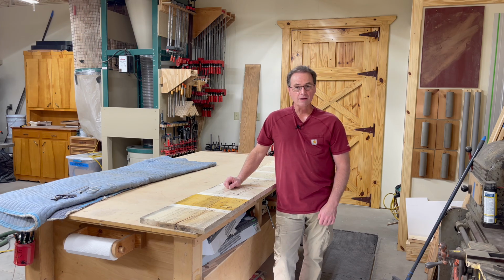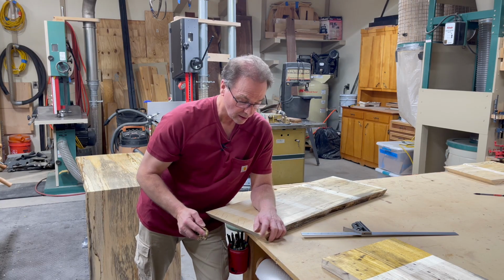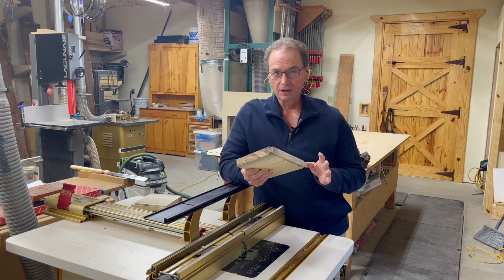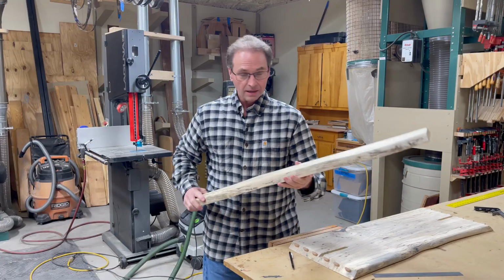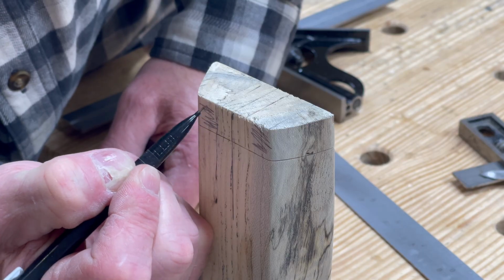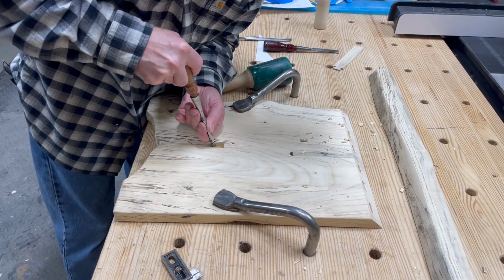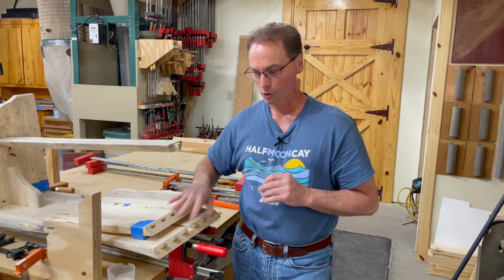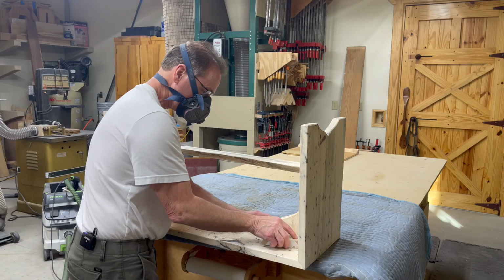EASY Waterfall Bench Build|DIY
Building a live-edge Elm bench, showcasing step-by-step construction methods.

Starrett 12" Square
Starrett 6" Caliper
Starrett Steel Combination Square
Starrett 4" Double Square
Starrett 12" Steel Rule
Starrett 6" Steel Rule
Starrett Spring Tempered Steel Rule
Scalpel with Surgical Grade Blades
STANLEY 12 Foot Tape Measure
Understanding Wood Finishing
Wixey Digital Angle Gauge
Spectabe Double Sided Tape